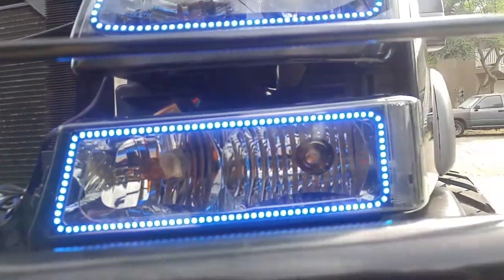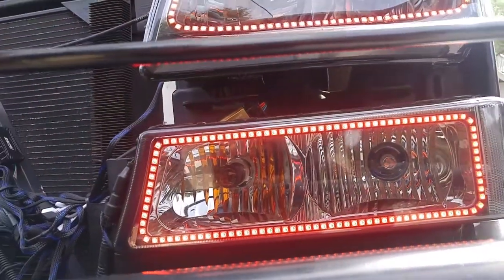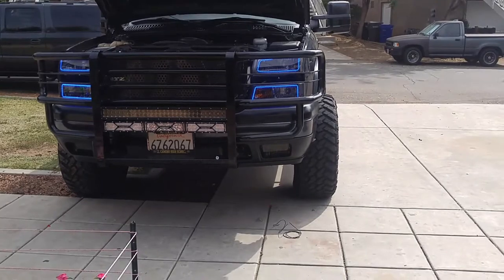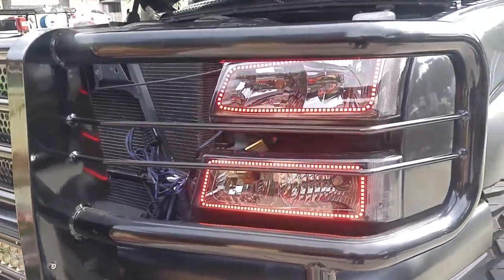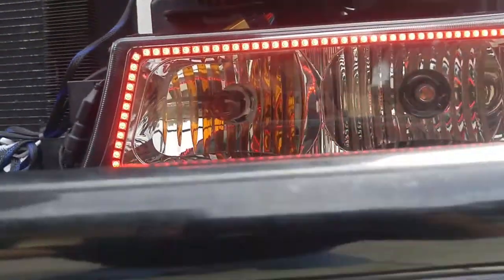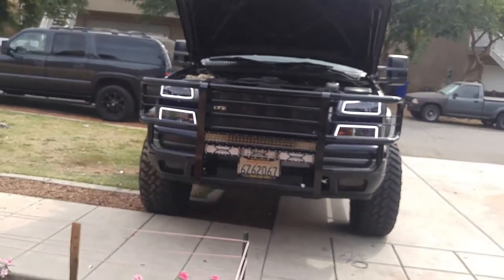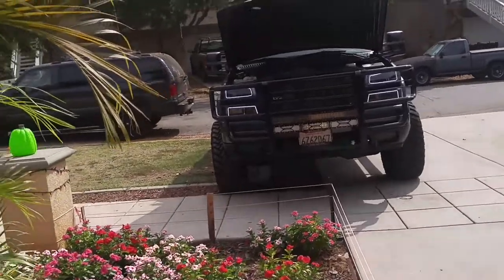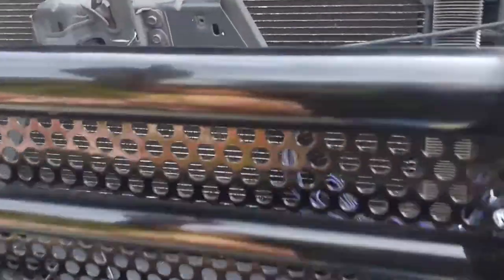NEW HALOS ON 03 SILVERADO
Just bought some halos for my truck. They look really cool. I've seen this lights on instagram amd was debating on getting on my truck but they look really cool. BEST MOD YET